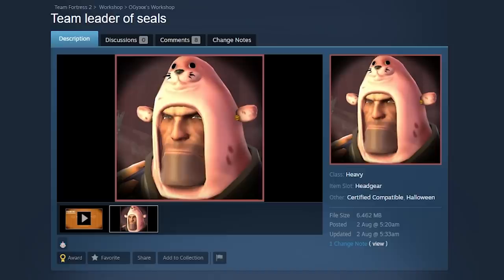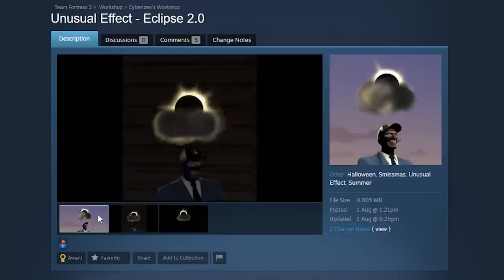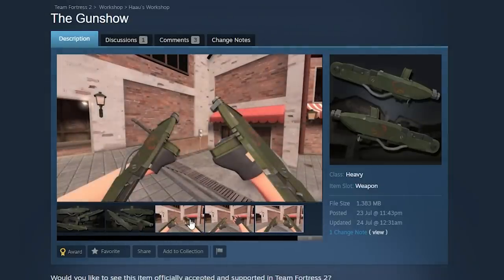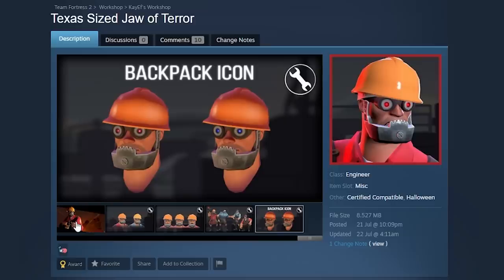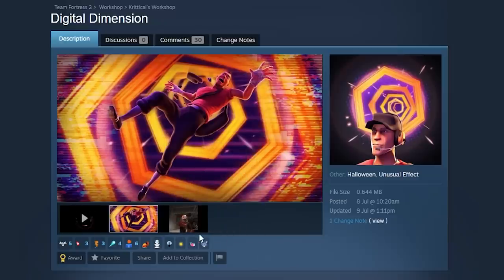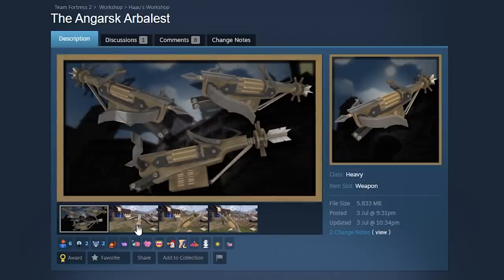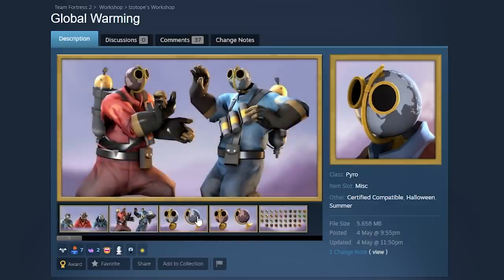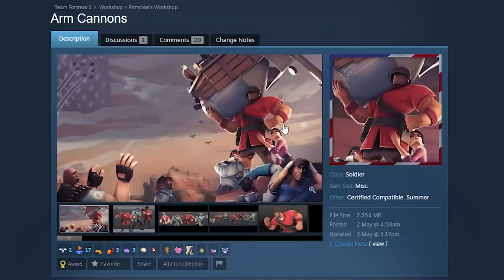The TF2 Workshop hits Different...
Get your TF2 Items here!